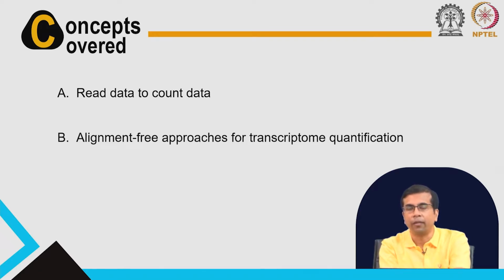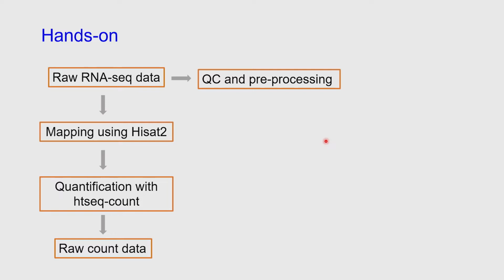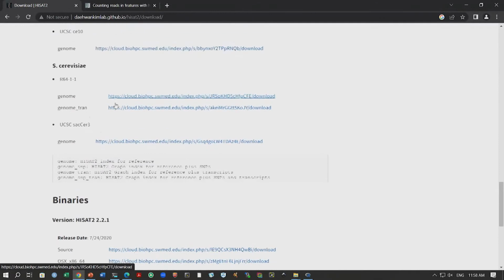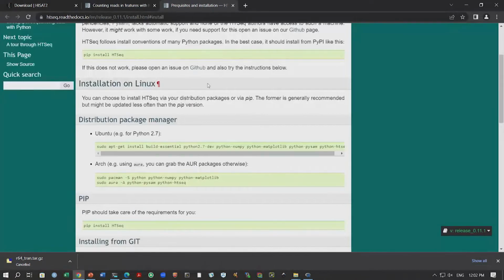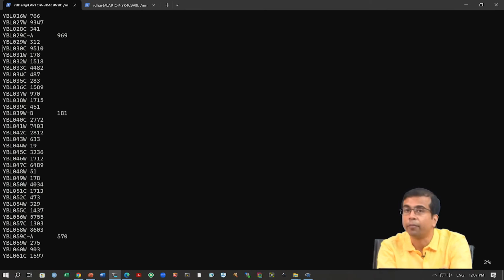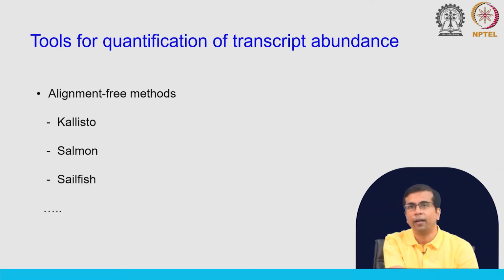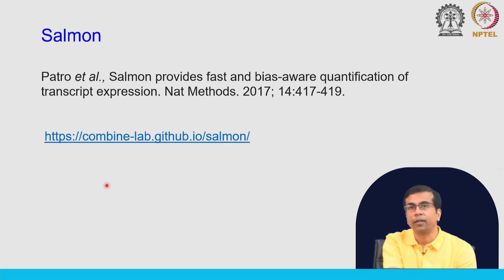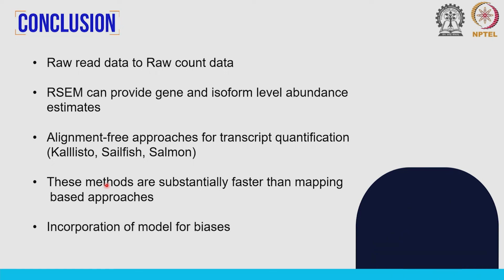Lecture 35 : Transcript Abundance Quantification